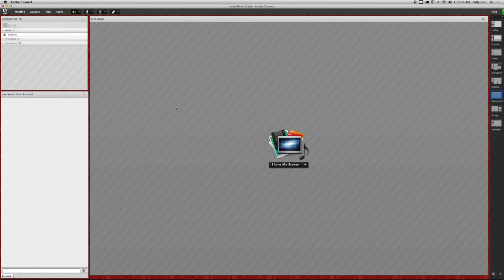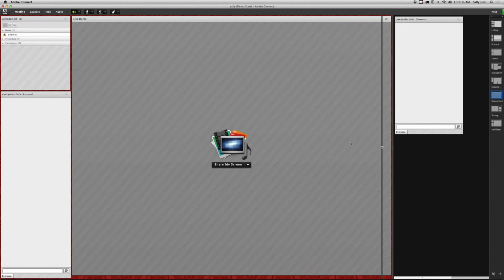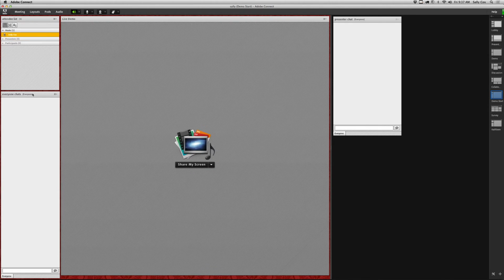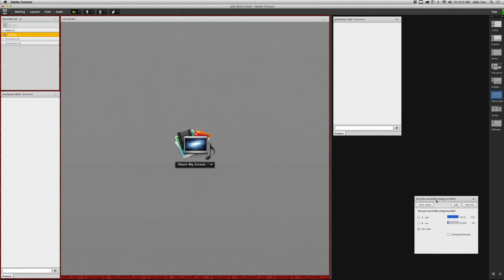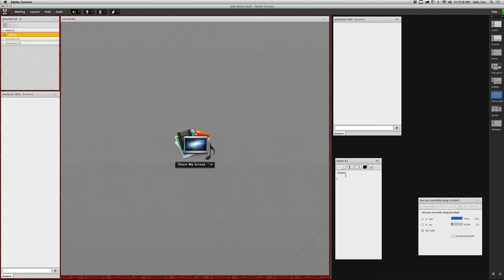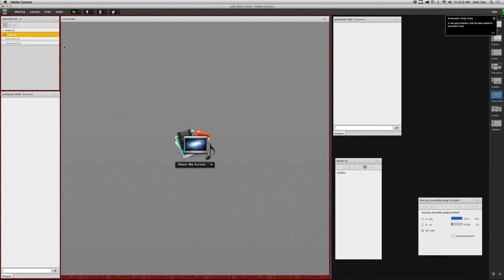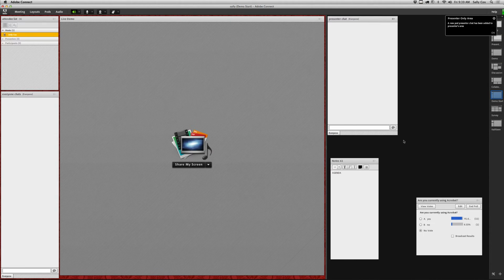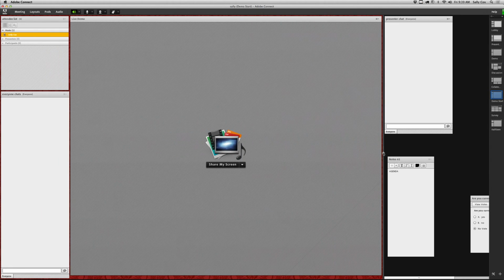Adobe Connect: Seven--Presenter Area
An explanation of the Presenter Area in Adobe Connect, including ideas on using it and when NOT to use it.